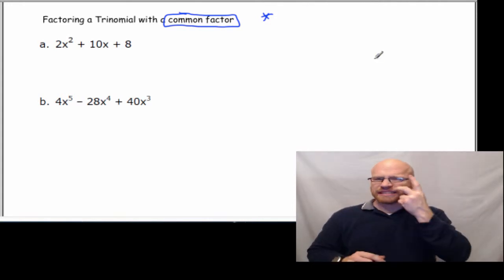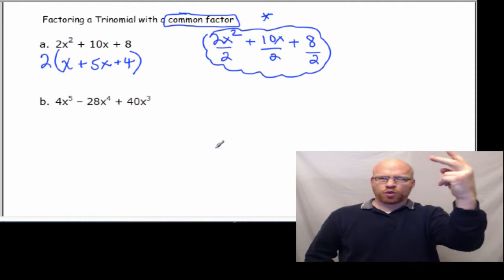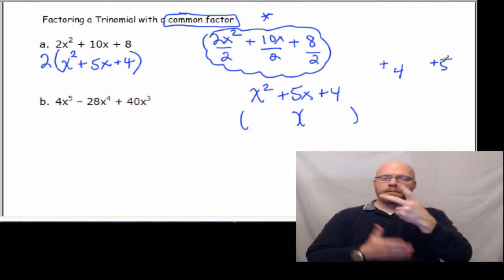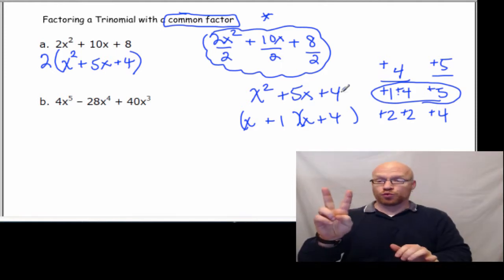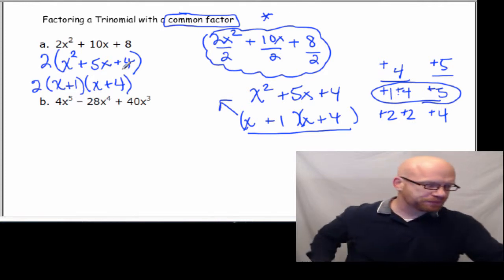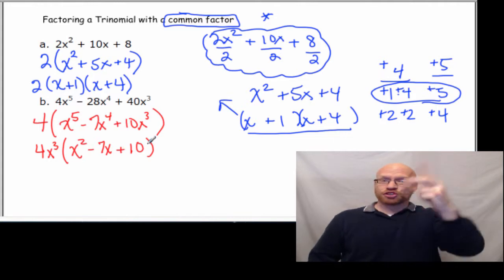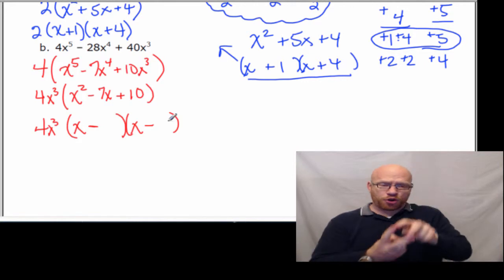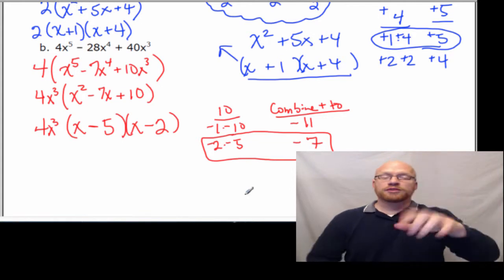Factoring Trinomials with common factors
Factoring trinomials with a common factor